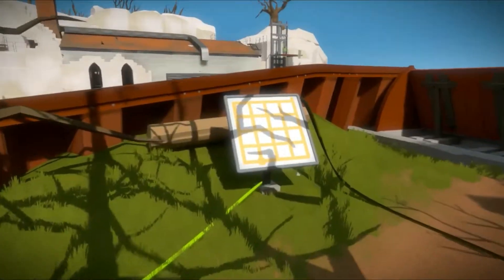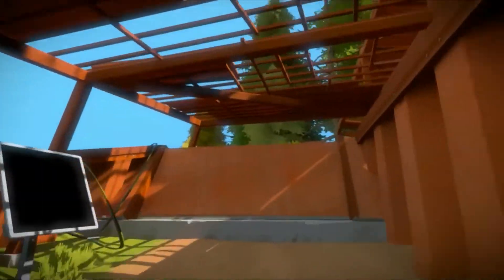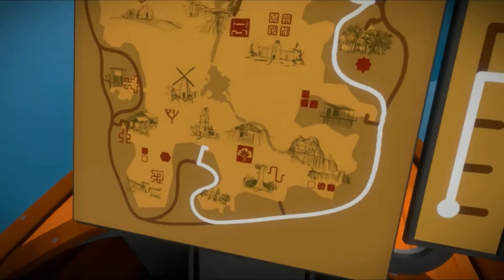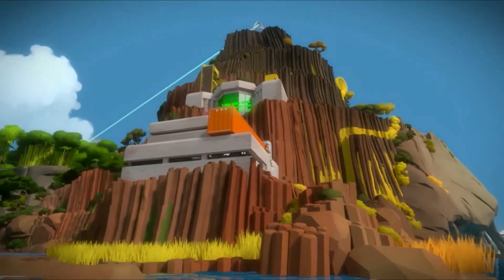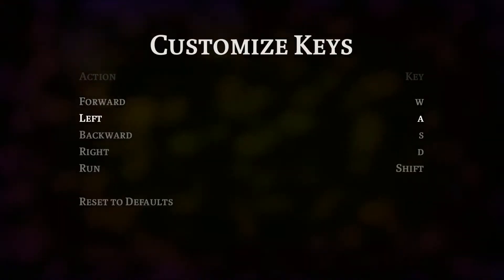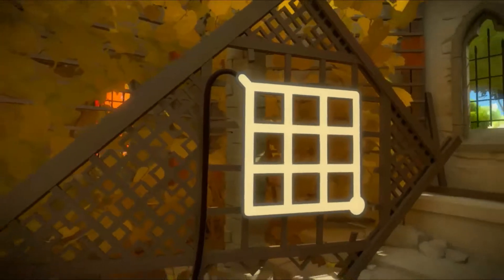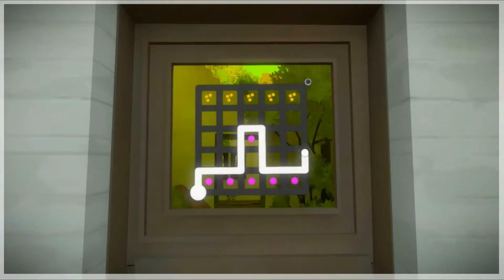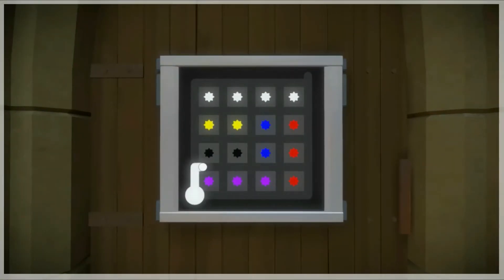BACK ON TRACK - THE WITNESS #4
After a quick glance at a linear walkthrough, I'm back on track!